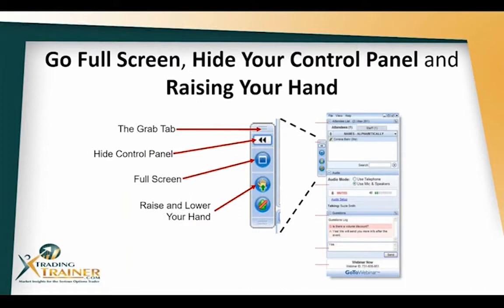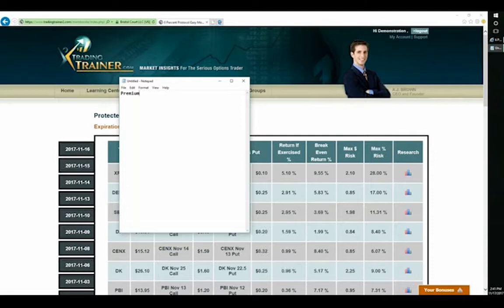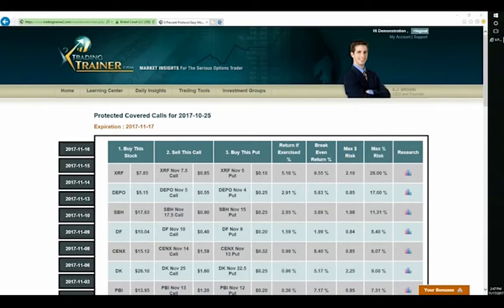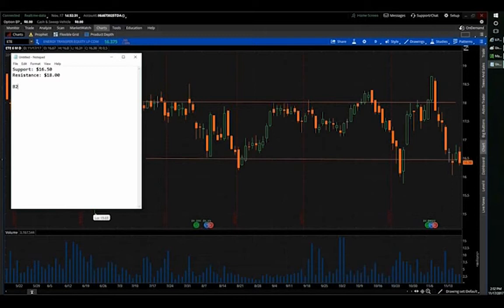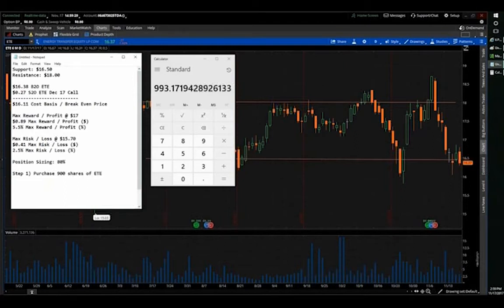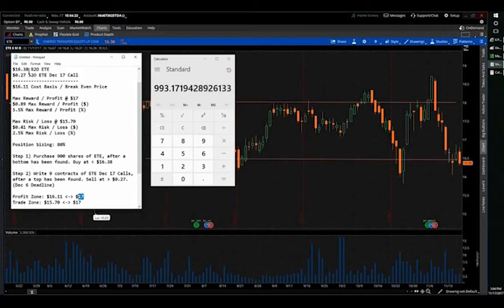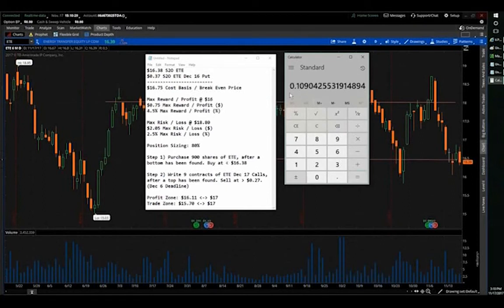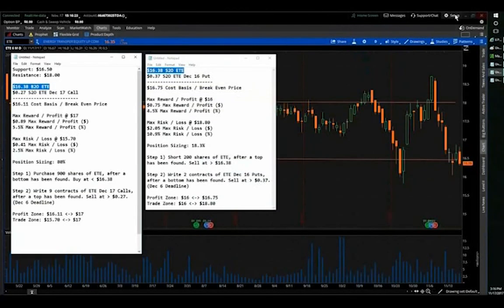Selling Premium for Instant Income Even When The Market Drops | AJ Brown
-Find out how AJ has been teaching investors how to create seven figure incomes for the last 14 and a half years
-See why many income investing plans fall apart when the market drops
-Discover a simple income strategy that works especially when the market drops that doesn't require anything more than a cash equities and options trading account; no margin required